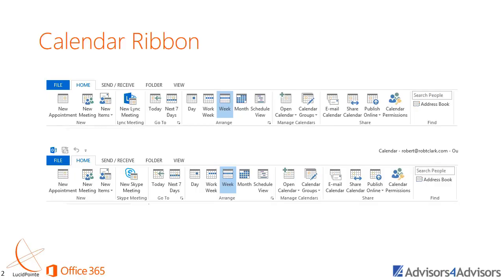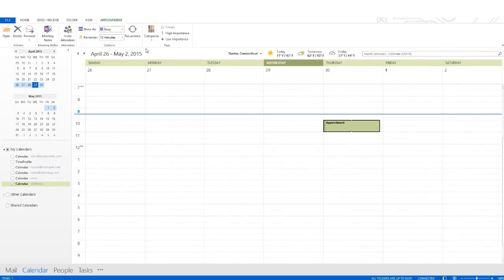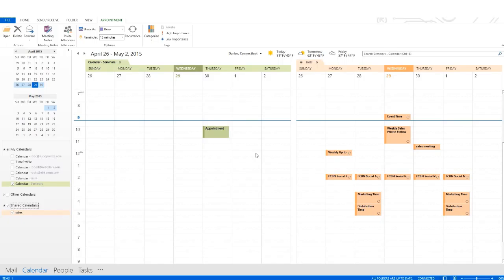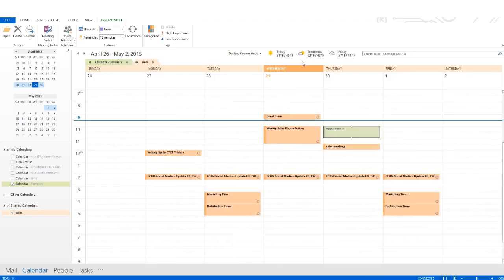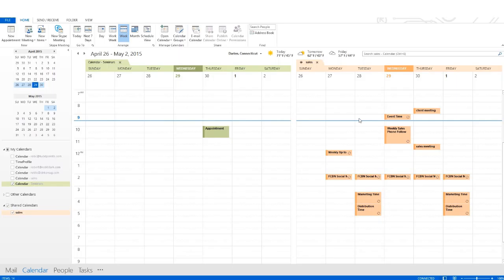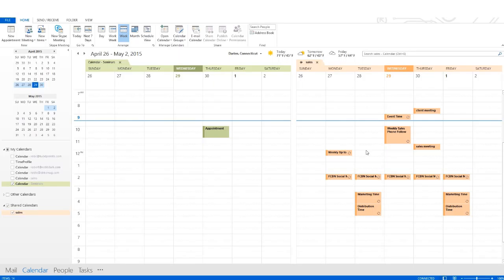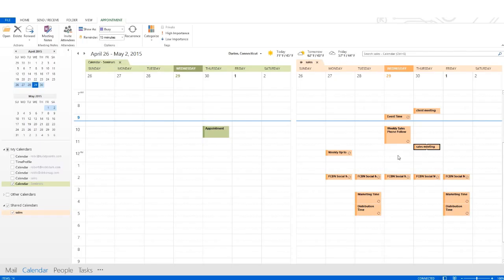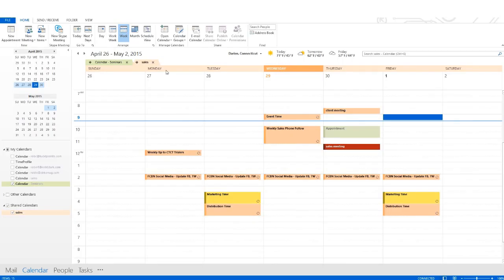Office 365 for Registered Advisors - Shared Calendars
Answers from the Q&A on adding a shared calendar to Outlook 2013